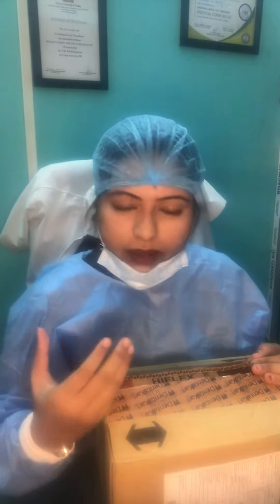Online dental products Huge Sale